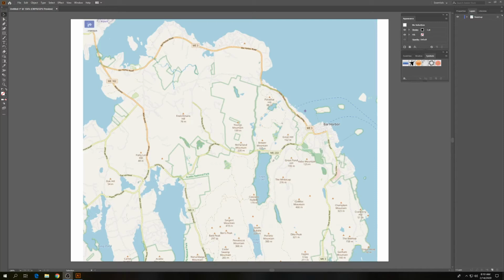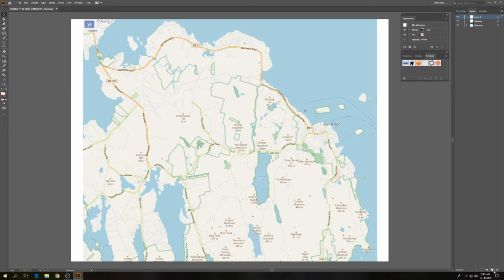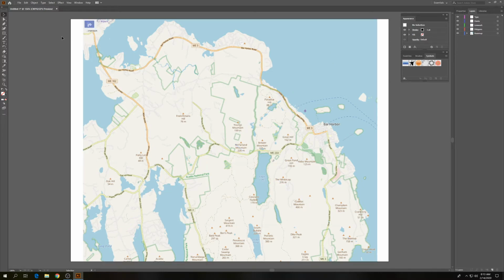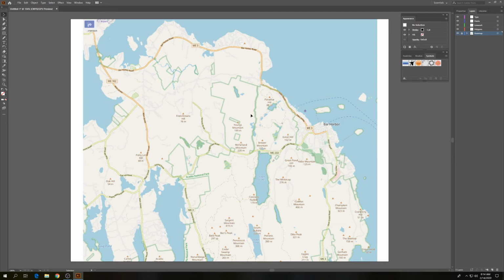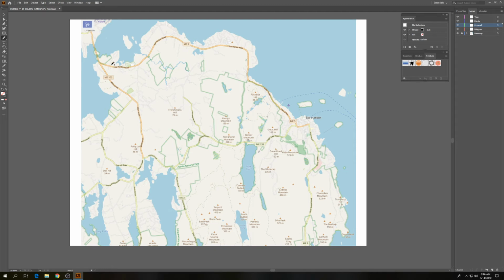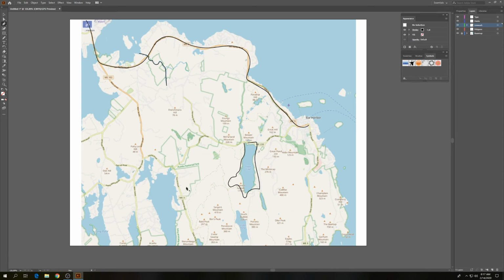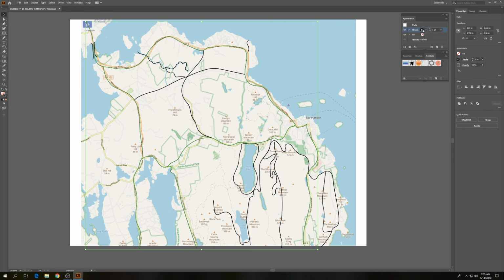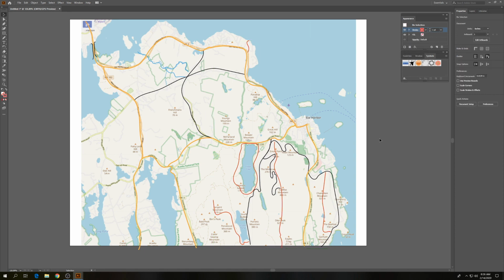03 Drawing Lines